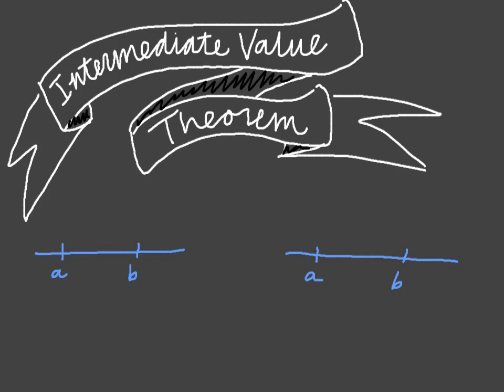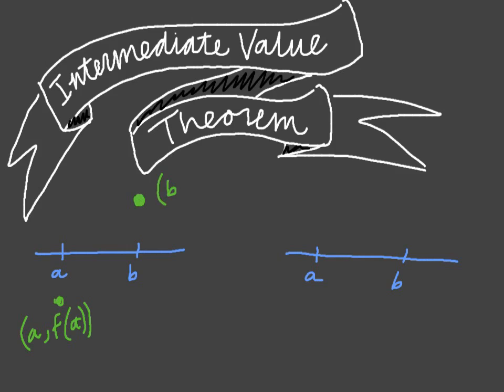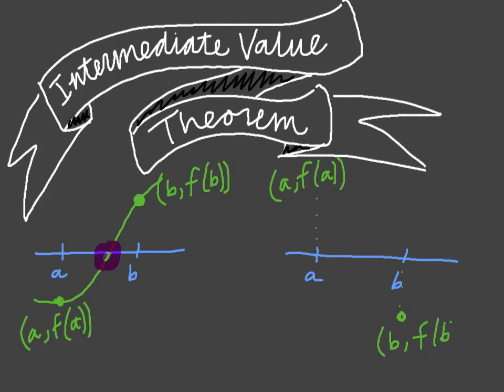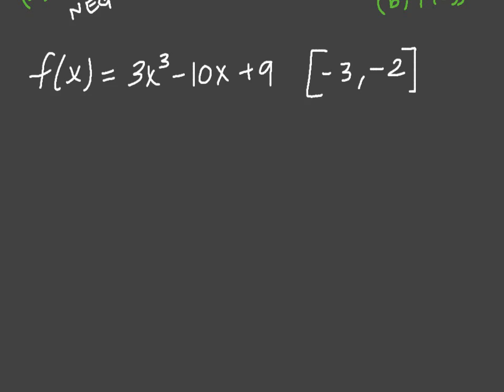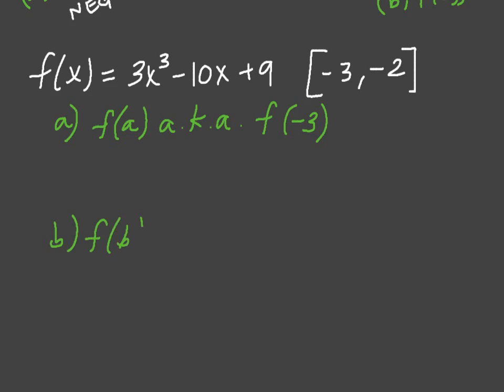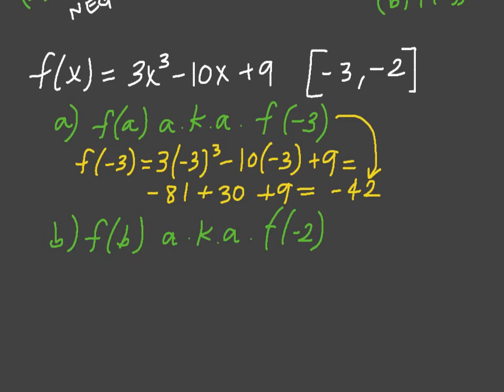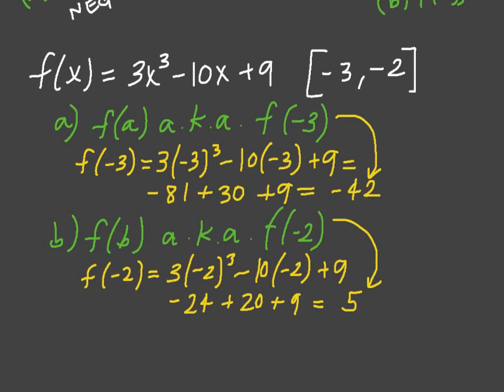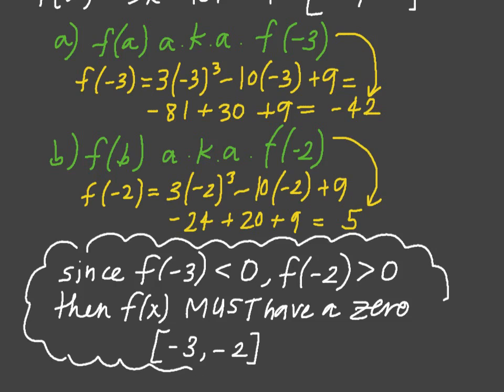intermediate value thm.